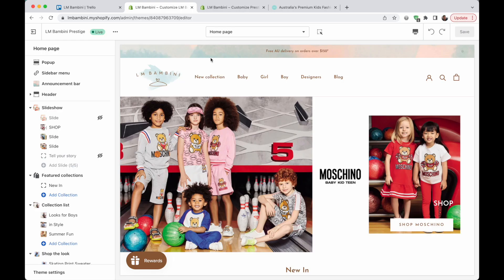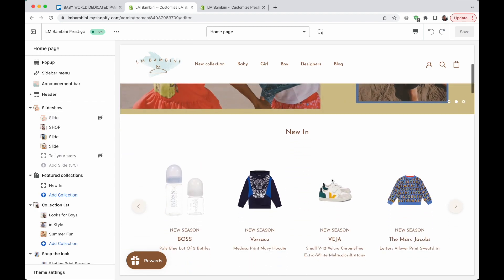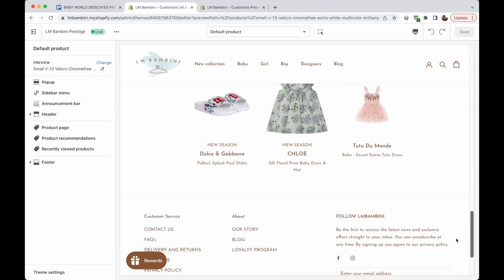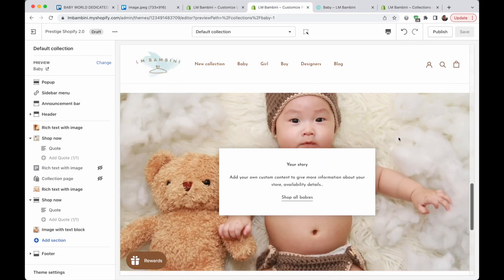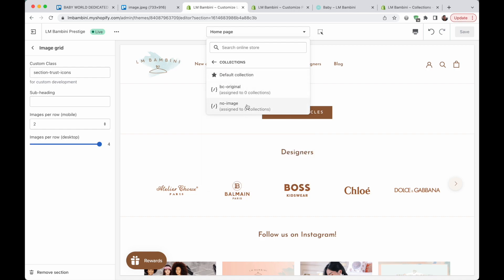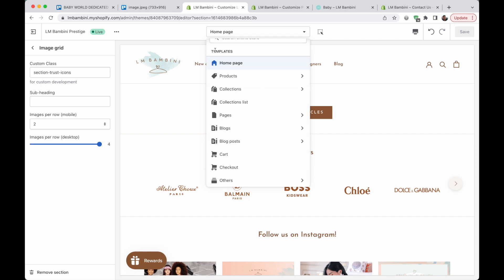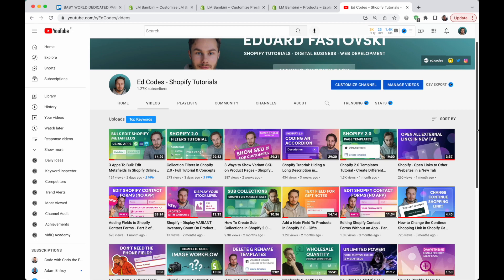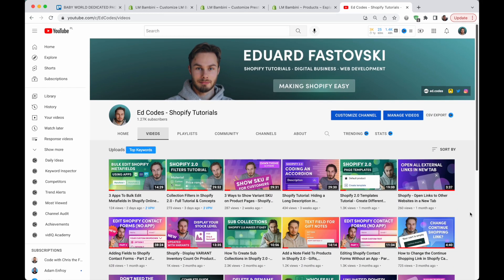Why Update to Shopify 2.0 - Real Store Before & After Example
Just a few main features of Shopify 2.0 which we can see on a real client store - lmbambini.com.au. Here I quickly demo sections everywhere, product info blocks, collection page templates, app embeds and app blocks.

Chapters
00:00 Intro
00:42 Homepage
00:58 Sections everywhere
03:29 Product info blocks
04:47 Collection page layout
06:49 Templates
10:28 App embeds & blocks
15:00 Careful about custom coded features
17:10 More Shopify 2.0